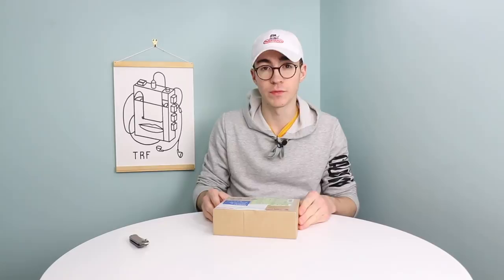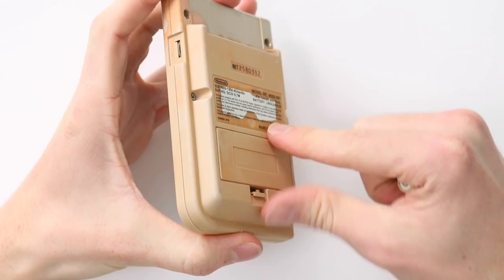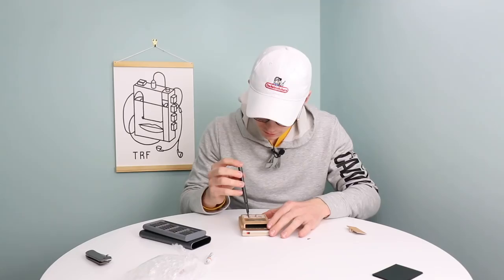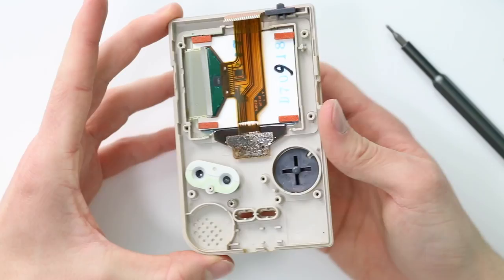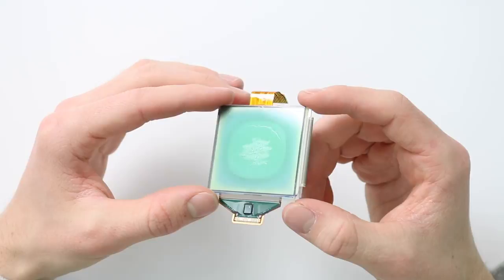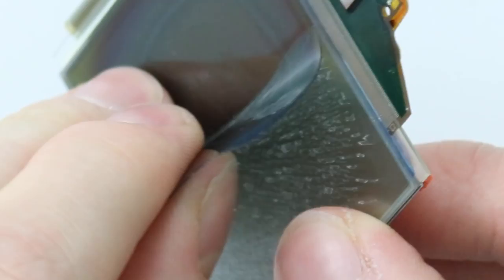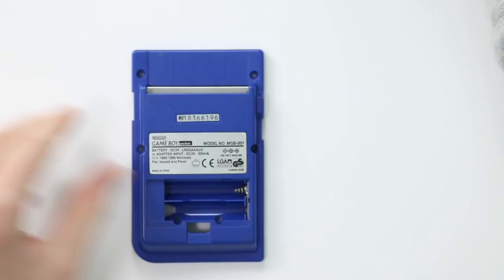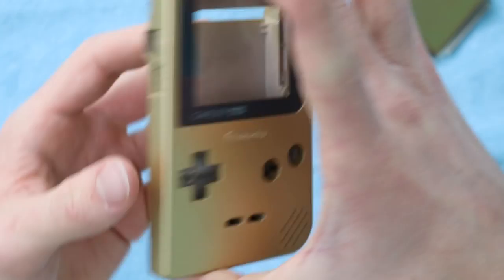Let's Refurb! - Severely Damaged £15 Faulty GameBoy Pocket!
Really hope you enjoyed this one. I had a lot of fun making it! GameBoy Pockets are my all time favourite consoles to refurbish. very simple and very rewarding. It was a shame about the motherboard but regardless,  let me know what you think!